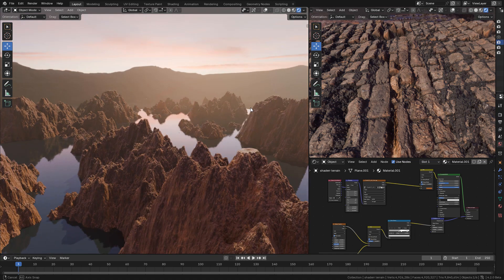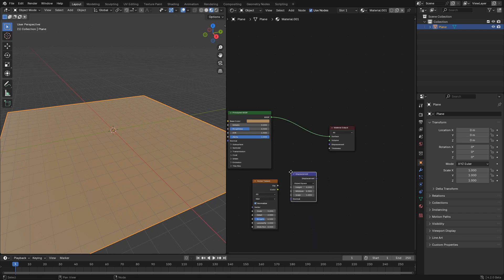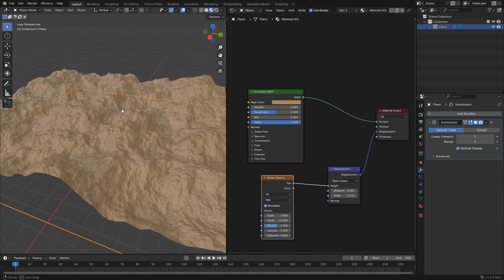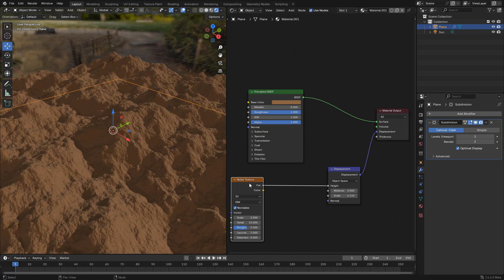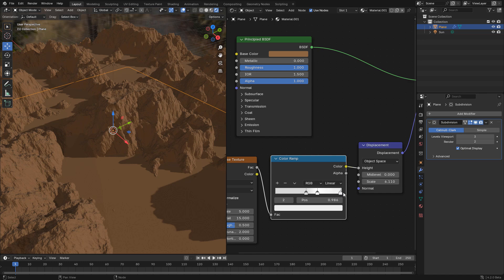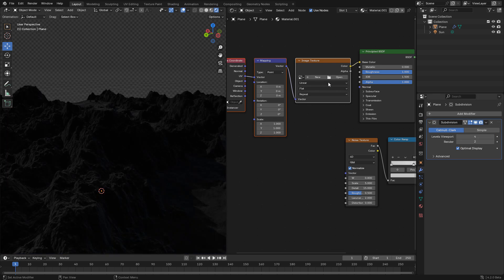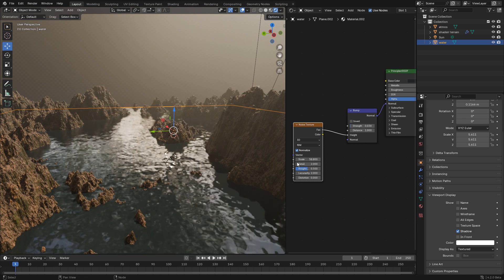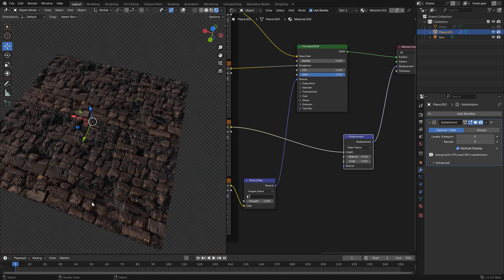Create Procedural Terrain with Eevee Next in Blender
You'll learn how to use procedural displacement textures, to create terrains and landscapes, using eevee next, Blender 4.2, 4.3 tutorial